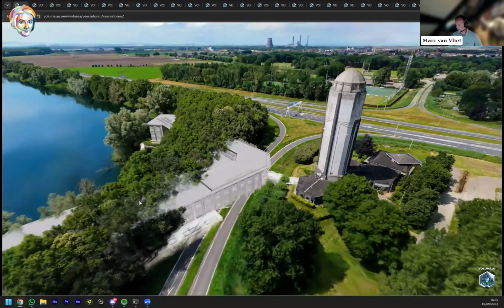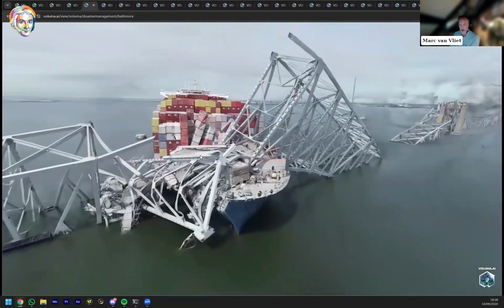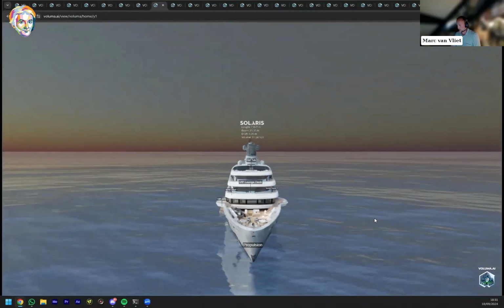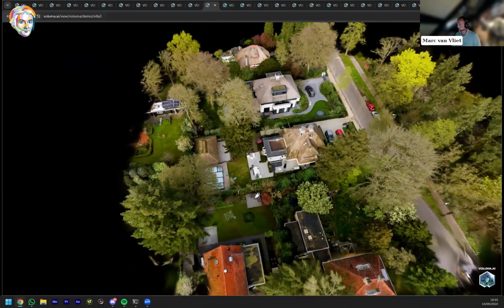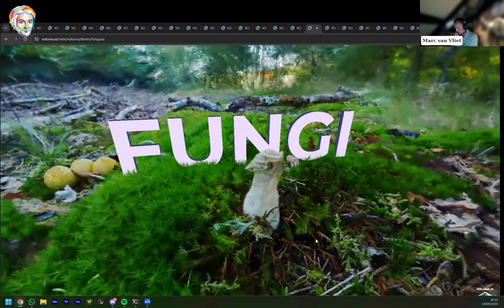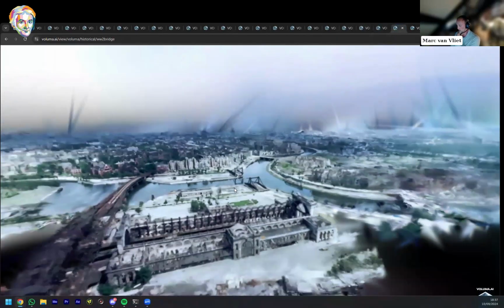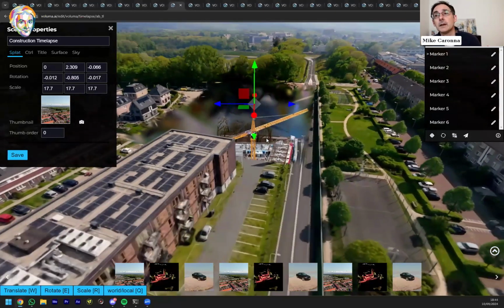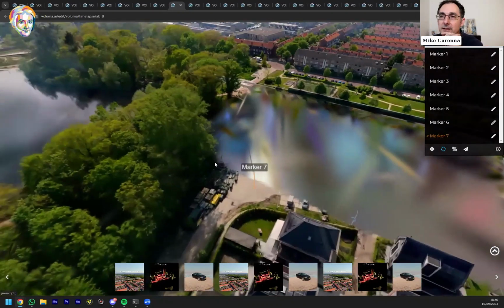Voluma.ai: A 3D Gaussian Splatting Start-Up - Marc van Vliet